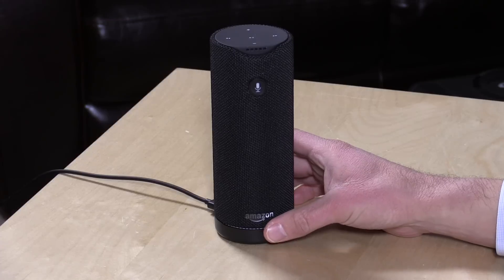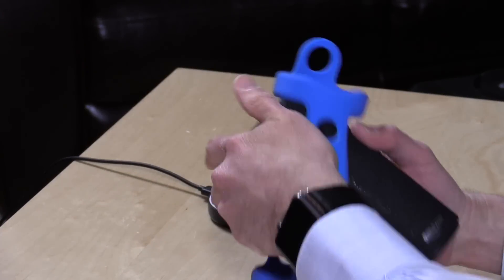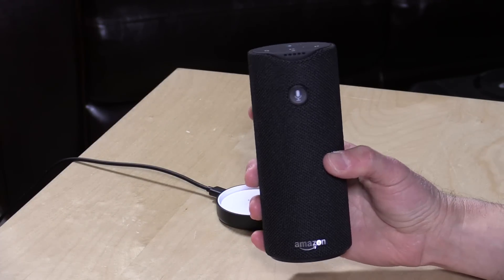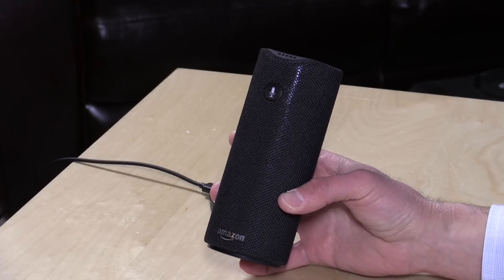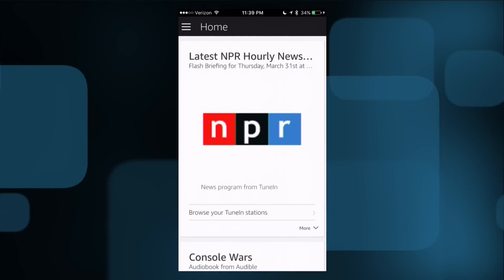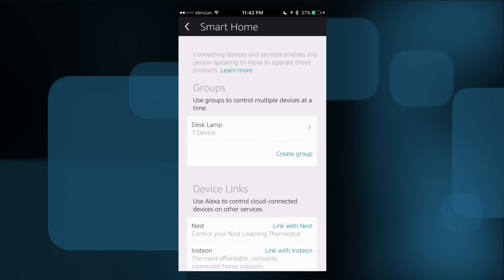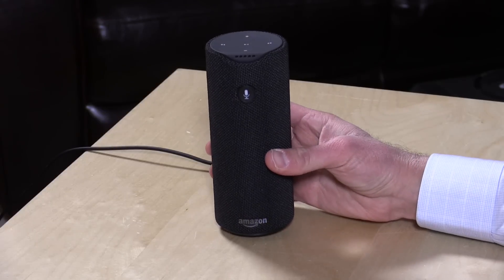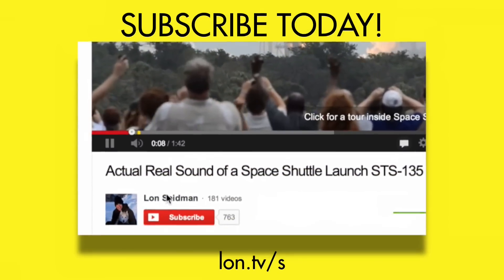Amazon Tap Review - Alexa in a Bluetooth Speaker ! Compared to the Echo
VIDEO INDEX:

0:02 - Introduction
0:56 - Hardware overview
1:08 - Sling rubber case
1:58 - Sound quality discussion
3:27 - Connectivity options
3:54 - Alex app overview
4:26 - Adding item to to-do list
4:41 - Controlling light switch with Belkin WeMo / Home automation
5:39 - Conclusion and final thoughts

It's funny, this may very well be the best bluetooth speaker out there. It sounds great but also has a lot of intelligence around it thanks to the free Alexa voice service.

What's nice about this one vs. the Amazon Echo is that the Tap is battery powered and portable. It's also not always listening and requires a tap of a button to activate its voice commands. Those looking to play with Alexa services can now do so without having a device always listening in the background.